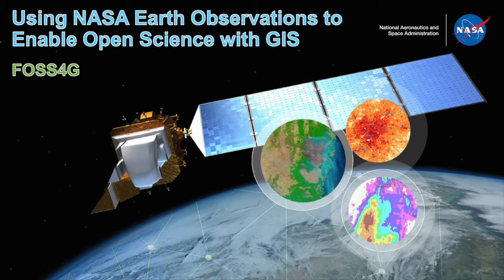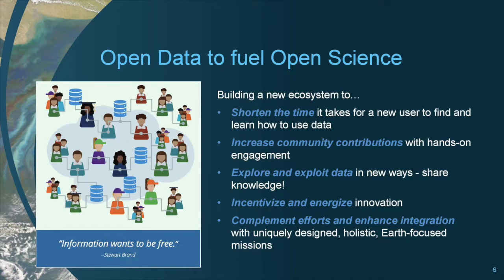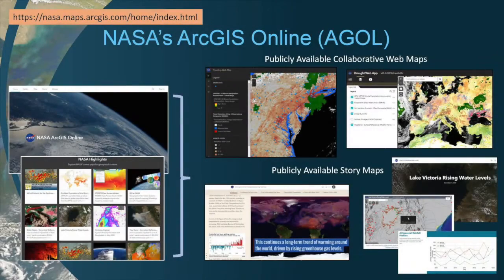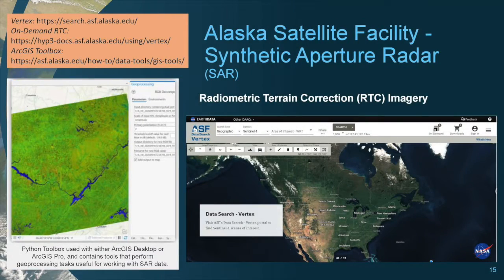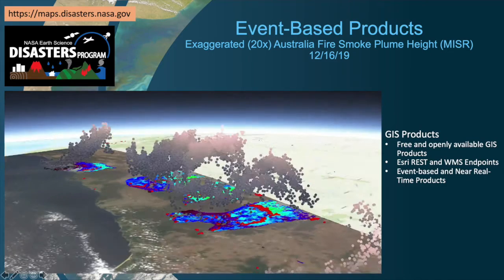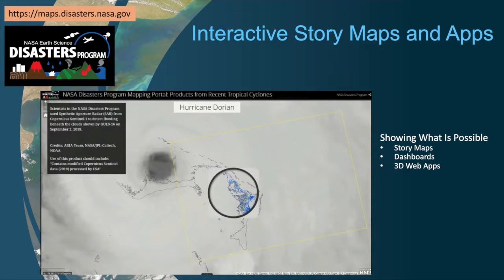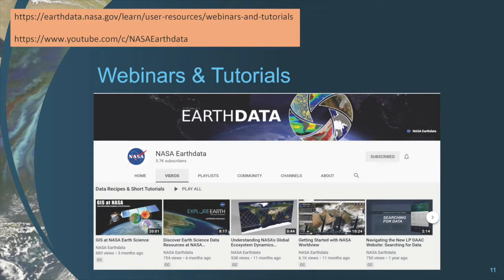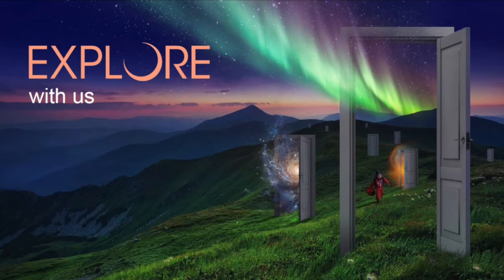Using NASA Earth Observations to Enable Open Science with GIS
NASA's Earth Science Data System (ESDS) program and Earth Observing System Data and Information System (EOSDIS) Distributed Active Archive Centers (DAACs) introduce GIS resources that enable our diverse user community to work with NASA Earth science data.